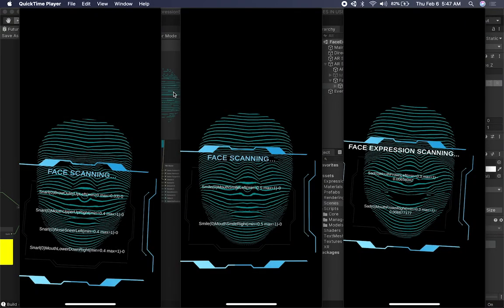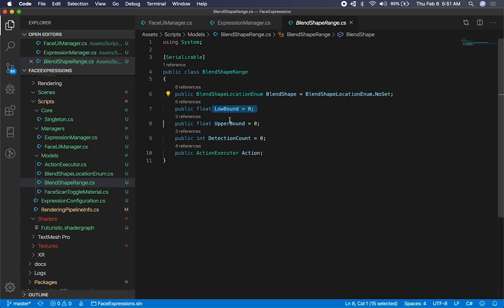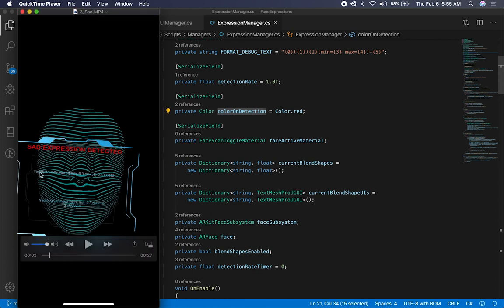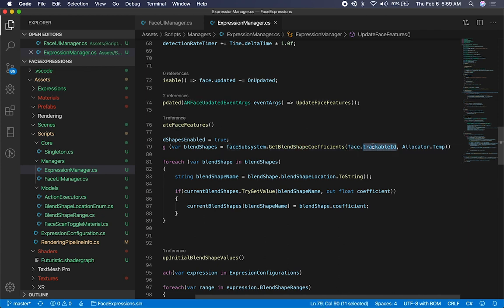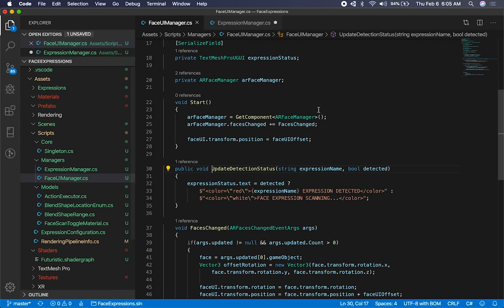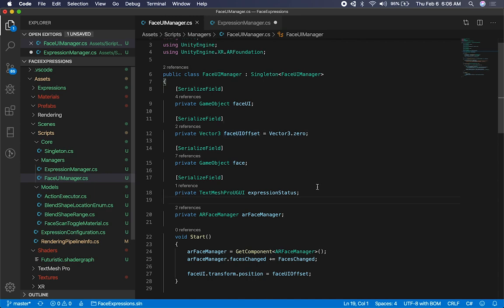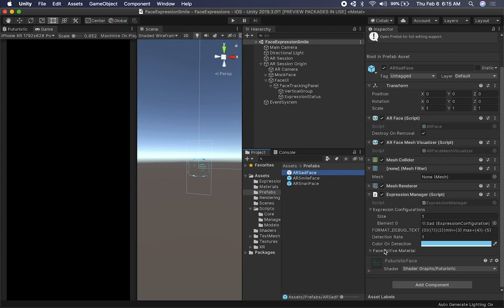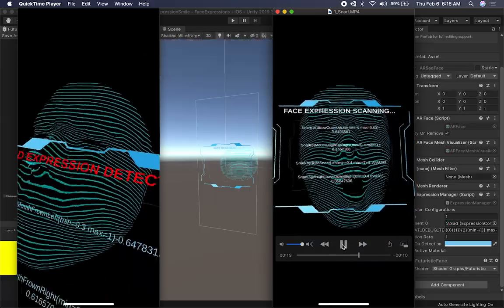HOW TO CAPTURE FACE EXPRESSIONS IN AUGMENTED REALITY? - Source Code Available !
Today I am very excited to show you a new prototype I created with AR Foundation, ARKit, and Unity3d where I show you how to setup all the necessary C# models and managers to capture face expressions in AR. The video starts by going through few experiments which I recorded while running in my iPhone 11 Pro and then we jump right into the source code.